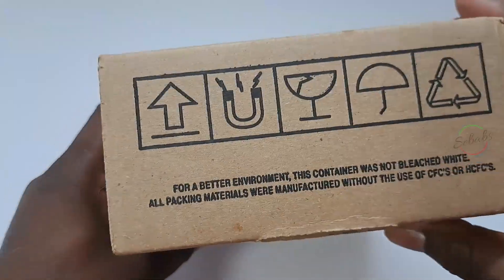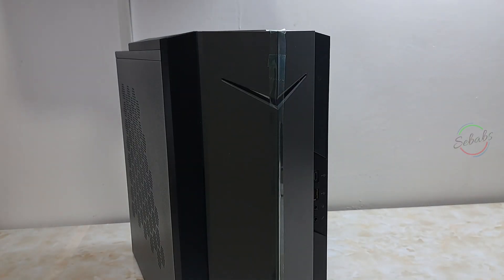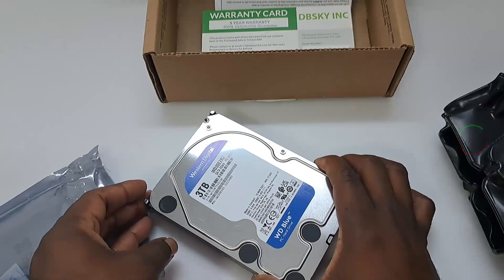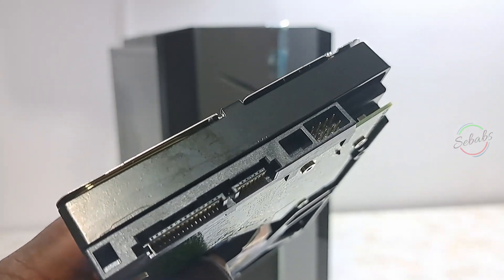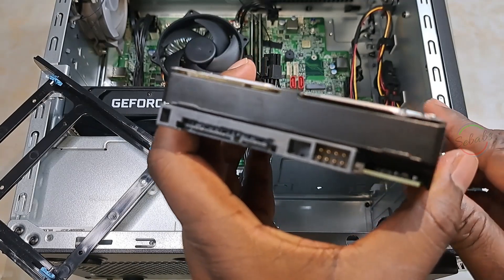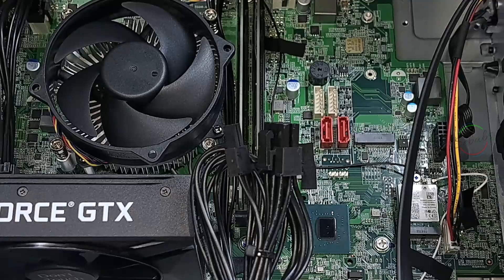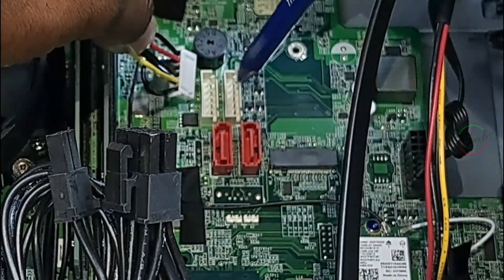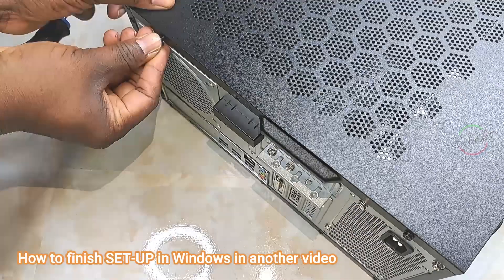How to install a hard drive step by step Western Digital 3TB WD and How to SET UP ENGLISH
Adding additional storage to an existing PC is one of the most common upgrades people do or at least want to do, and it's probably one of the easiest things you can do yourself without paying extra for a technician.

In this video we show ONLY how to connect an HDD, there are some additional processes to finish configuring it in WINDOWS which will be continued in another video